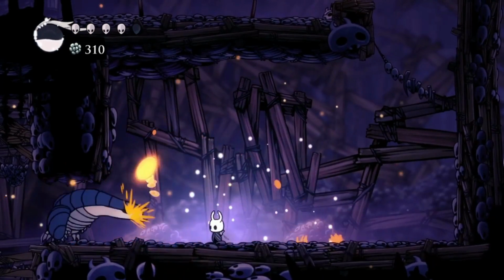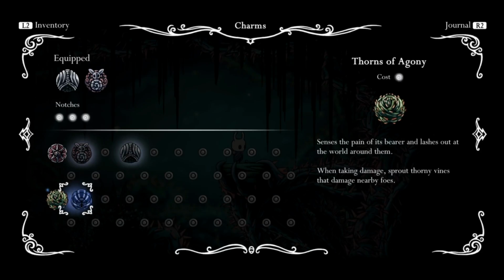Hollow Knight | Review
Hollow Knight is the stunning, bug-themed Metroidvania game. This award winning action adventure of insects and heroes lets you explore twisting caverns, ancient cities and deadly wastes. Battle tainted creatures and befriend bizarre bugs. Uncover ancient history and solve the mysteries buried at the kingdom's heart.

Hollow Knight was developed and published by Team Cherry.